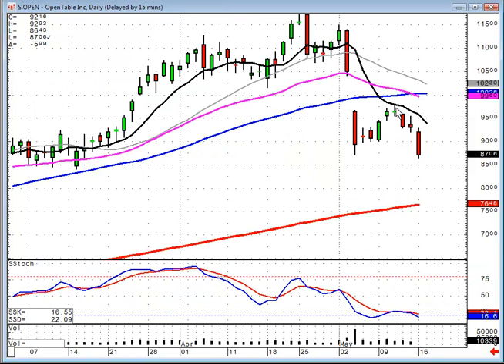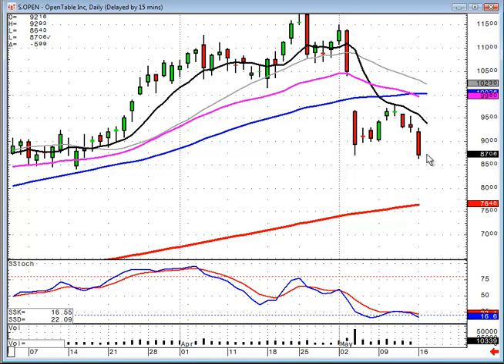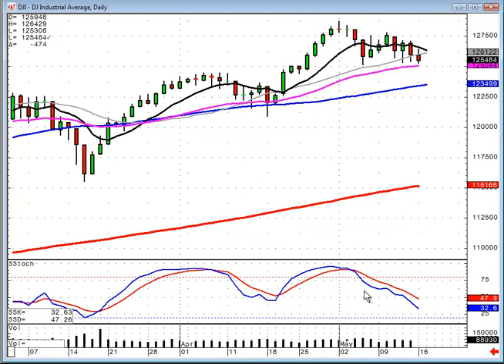Candlestick Forum market direction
Selling pressure shown by the Nasdaq